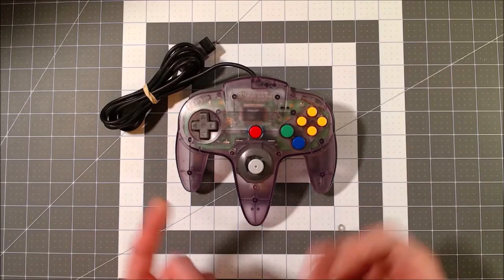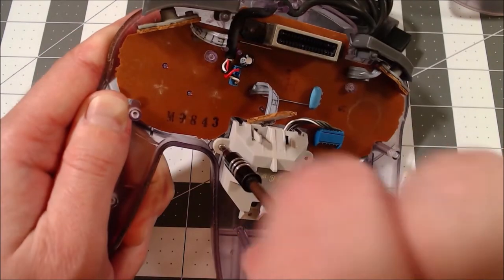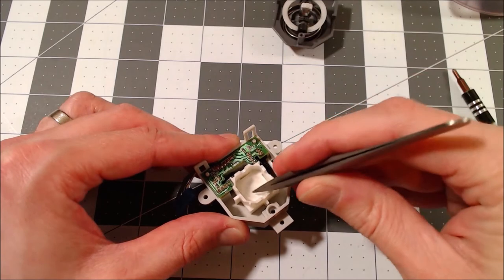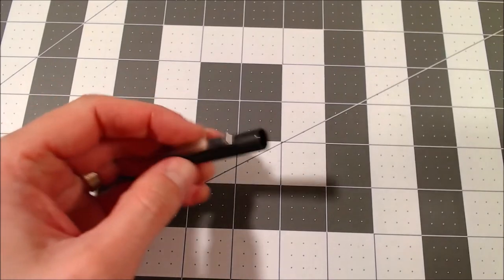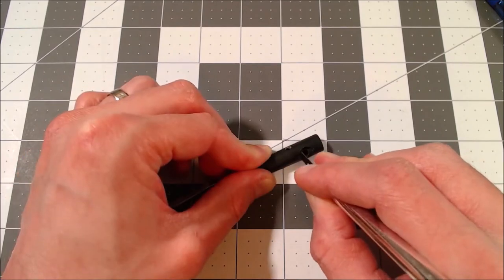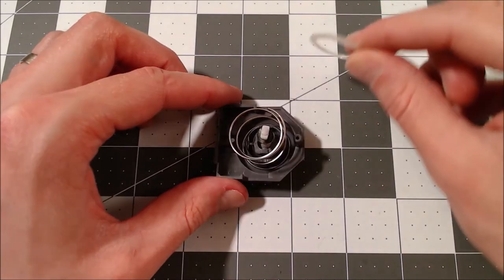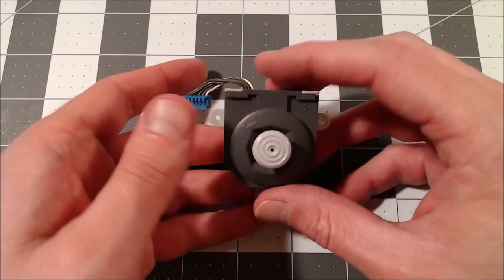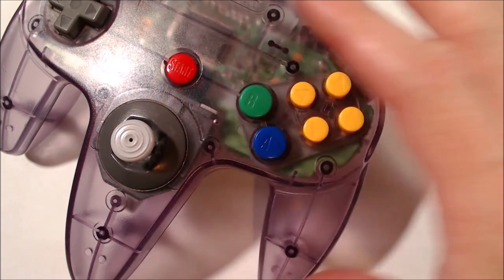Fixing an N64 Controller Broken Joystick (Wiggle Stick) NO REPLACEMENT PARTS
In this video I make the wiggly stick on a 64 controller a lot more snappy.